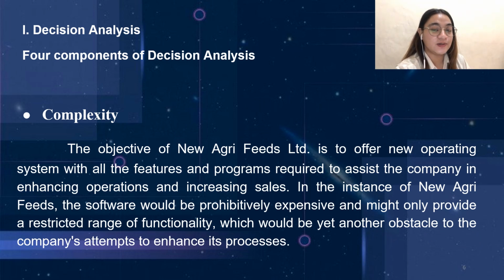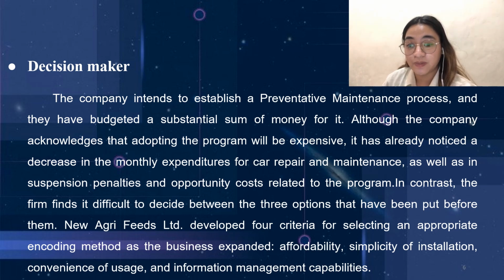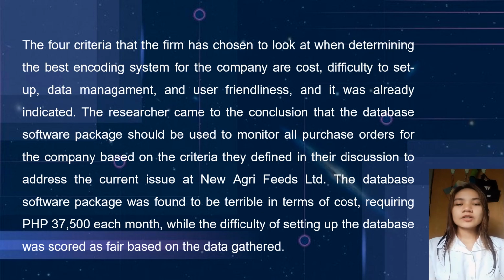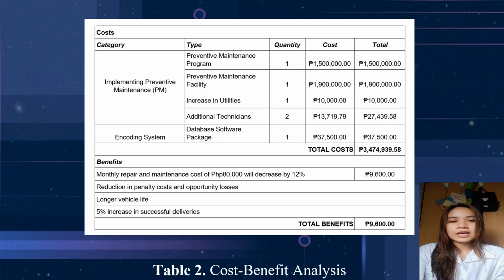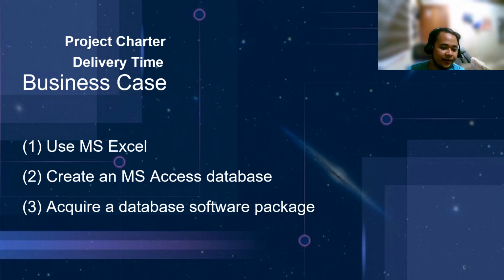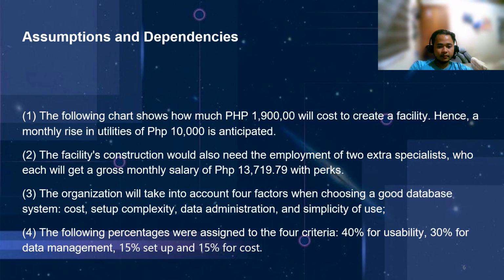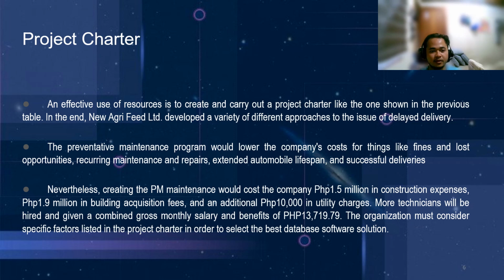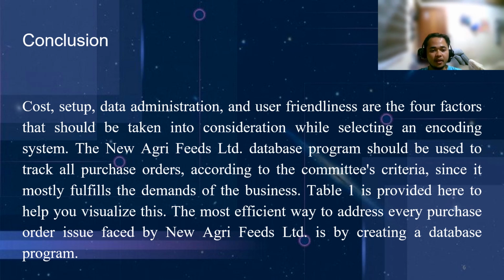CASE STUDY 3 Group 8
IE152-SYSTEM ENGINEERING